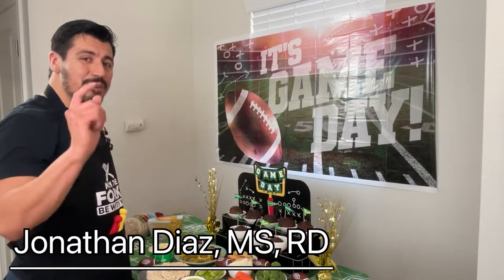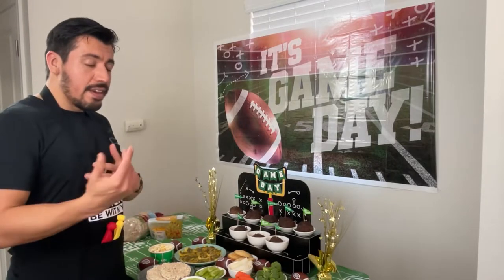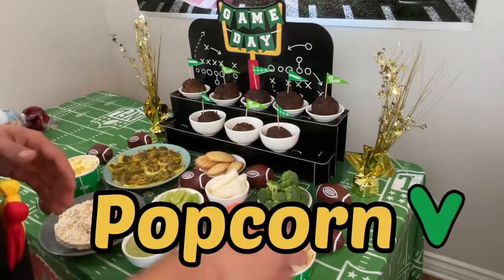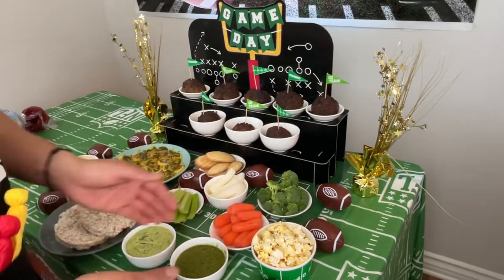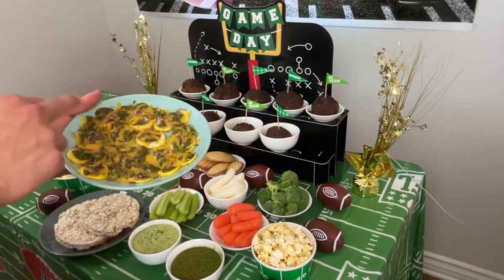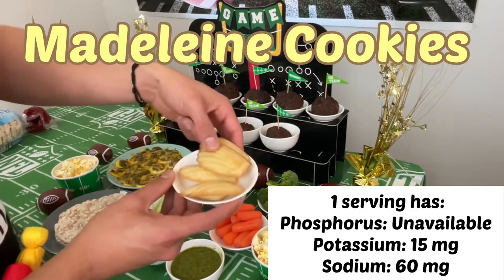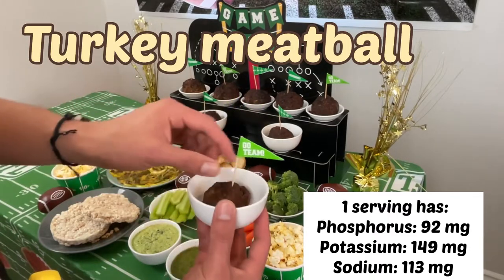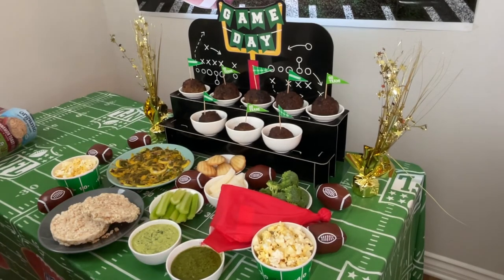Snacks for Parties and Gatherings: dialysis approved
00:00 –00:13 Snacking introduction
00:13-01:31 -Dialysis dietitian Jonathan Diaz
01:30-01:45 -Dialysis approved popcorn
01:46-02:04 -Dialysis approved broccoli, carrots, celery sticks and jicama
02:09-02:22 -Dialysis approved pesto
02:23-02:36 -Dialysis approved asparagus dip
02:37-03:21 –Dialysis approved zucchini bites
03:22-03:40 –Dialysis approved madaleine cookies
03:41-03:58 – Dialysis approved rice cakes
03:59-04:24 – Dialysis approved turkey meatball
04:24-04:47 –Dialysis approved snacks ending

All of the information provided are patients receiving dialysis with or without diabetes. If you are not receiving dialysis then be aware that the diet has more restrictions and require more guidance by a professional registered dietitian.

Snacking list below

Grains/Starches:
Madaleine cookies
Popcorn
Rice cakes

Vegetables:
Asparagus dip
Broccoli
Carrots
Celery sticks
Jicama
Pesto dip

Protein:
Turkey meatballs

Purchasable items:

Football banner

Daiya jalapeño block

Rice cakes

Madeleine cookies

Video clips from:
Gabriel Iglesias - "11 Free Cakes" (Fluffy skit from The Laugh Academy)

 Super Mario Bros. (1985) Full Walkthrough NES Gameplay [Nostalgia] (supermario clip from Pii89)

 Naked Gun 33 1/3: The Final Insult (10/10) Movie CLIP - Best Picture (1994) HD (Naked Gun clip from Movieclips)

(Pinocchio soundclip from The Music of Animation)

 Thumbnail editor:
Snapseed

Illustration
Rice cake Photo by Karina Zhukovskaya from Pexels